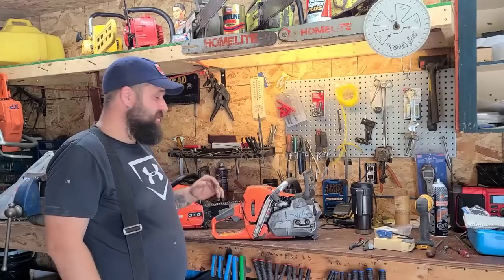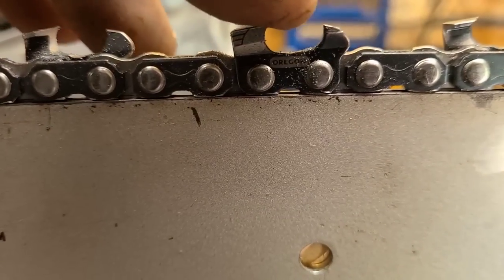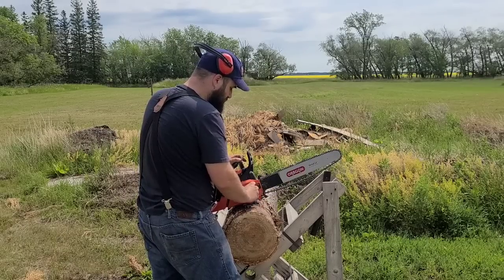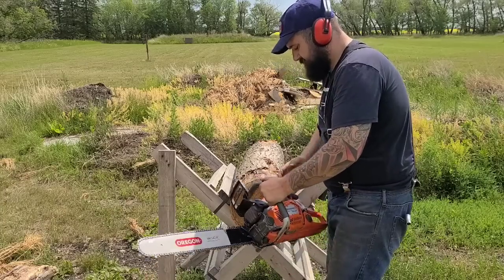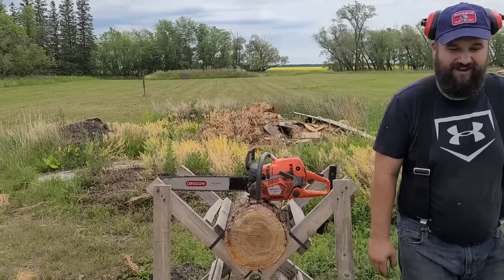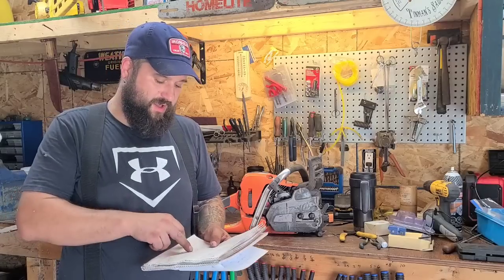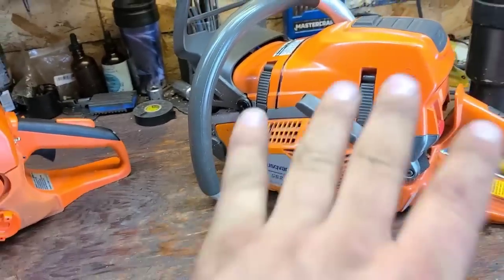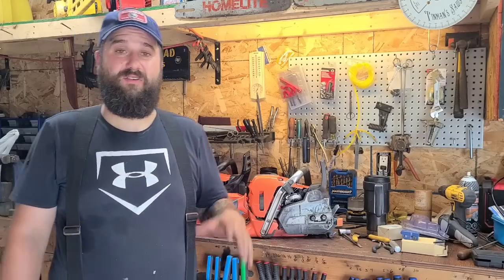Echo CS590 vs Husqvarna 562xp. How close are they in performance??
Just a fun saw comparision of 2 current 60cc saws on the market.

the 562xp should be faster but the question is how much faster?